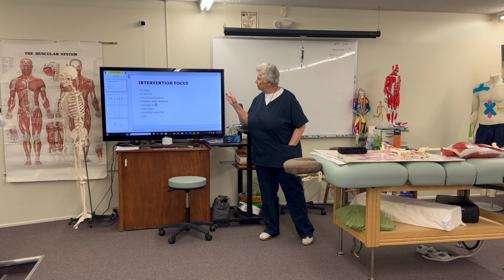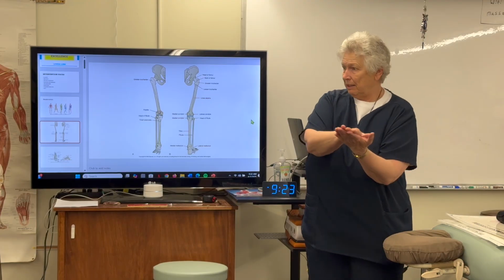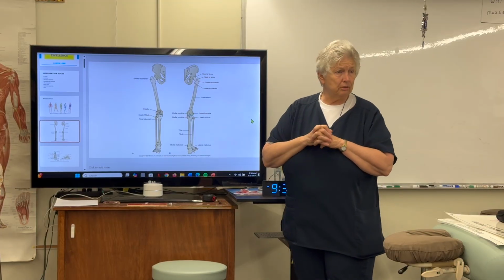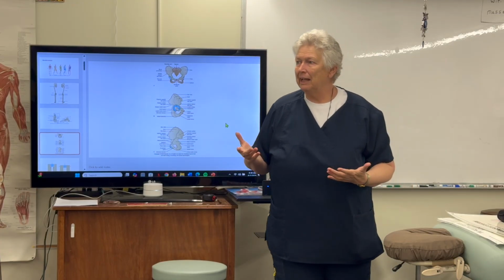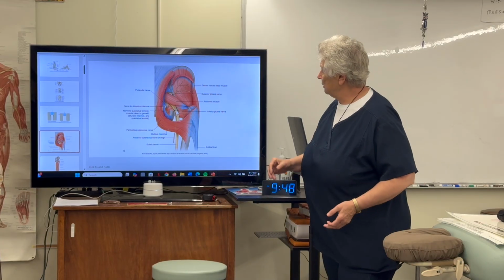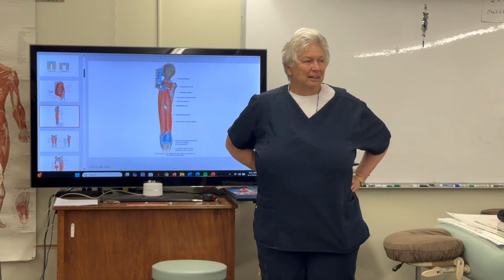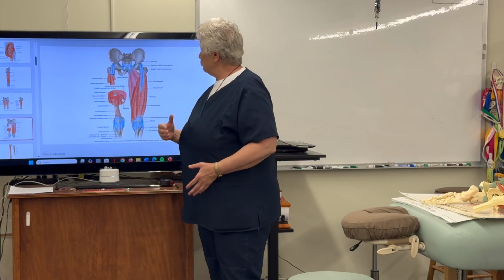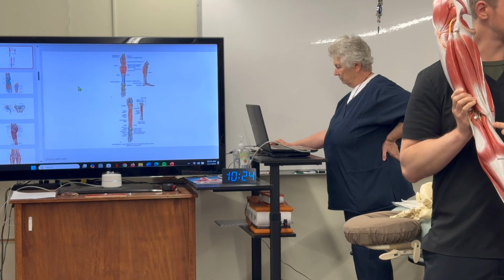Massage Excellence Lower Limb Lecture 1 HD 1080p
Massage workshop focussing on the leg / lower limb